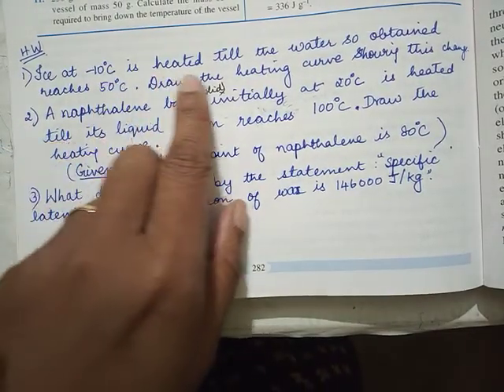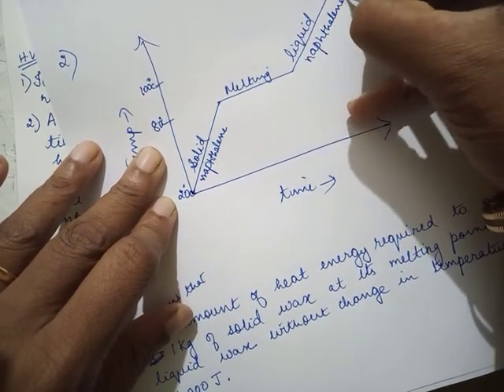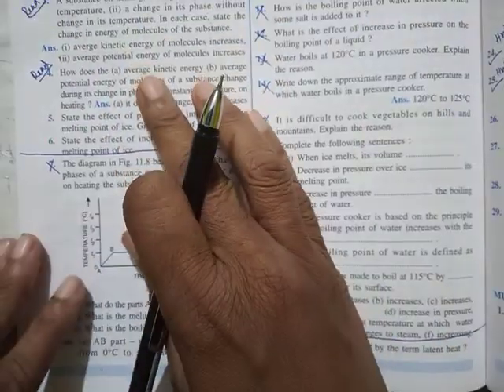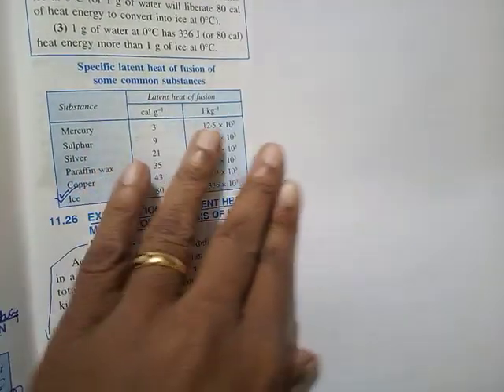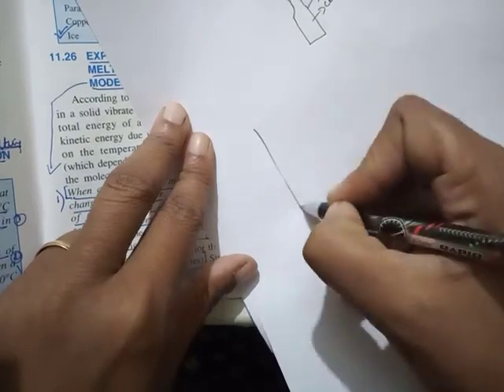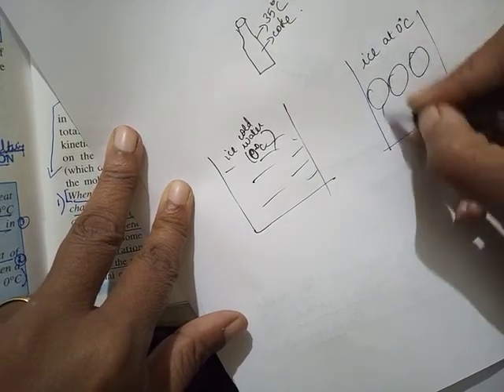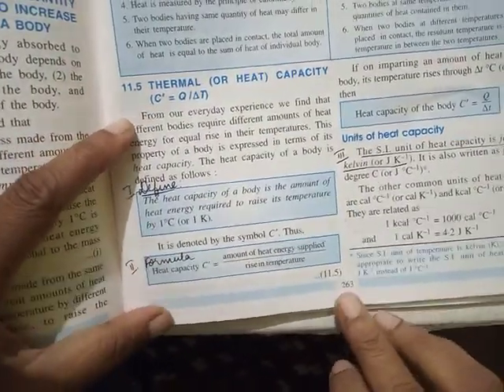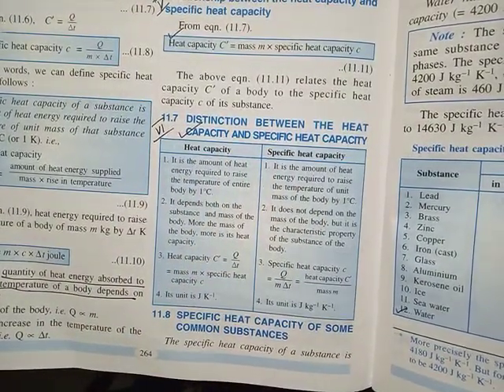ICSE Class 10 Physics Consequences of High Latent heat of fusion of Ice